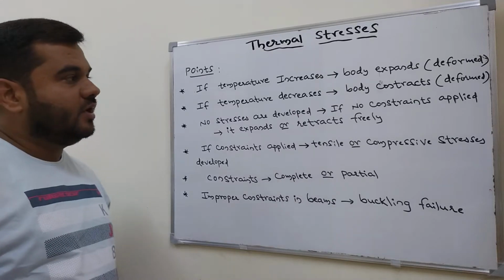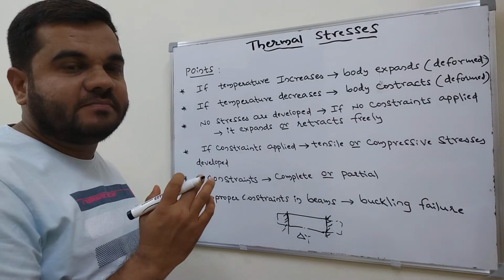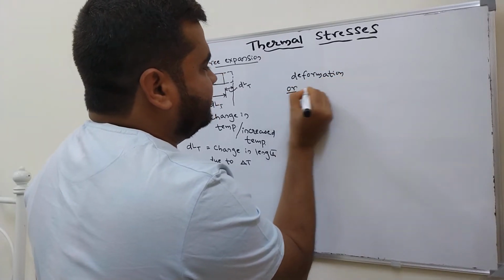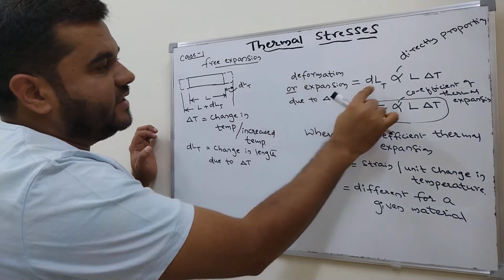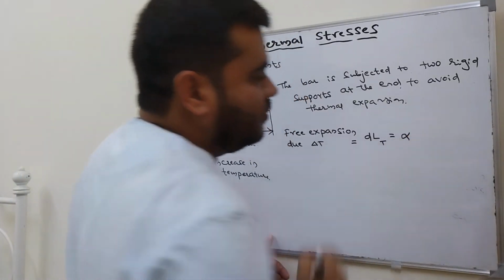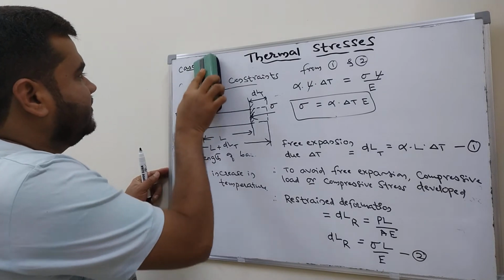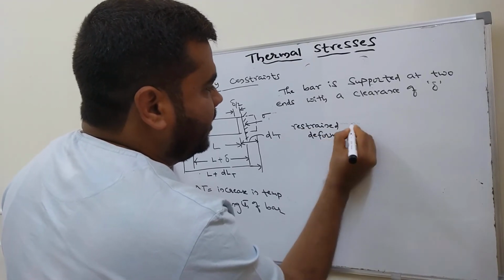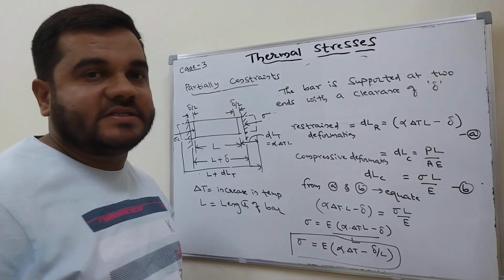Lec-14:Thermal Stresses: Free Expansion, Partially & Completely Constrained | MOM | SOM | VTU | GATE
In this video, I have derived the expression for thermal stresses when a body is subjected to the conditions like free expansion, partially constrained and completely constrained.